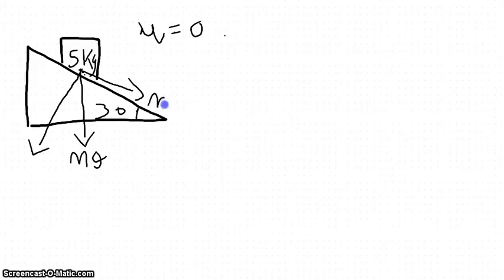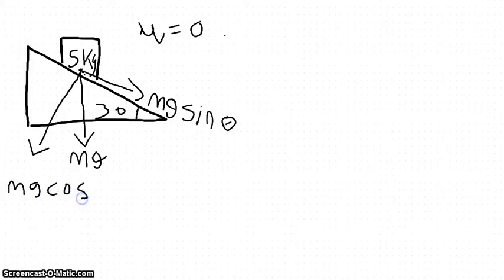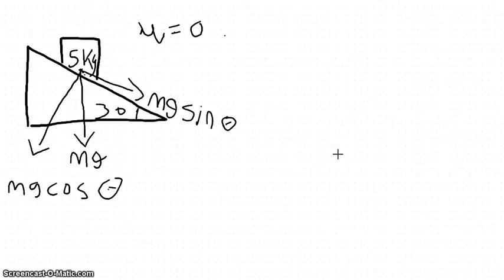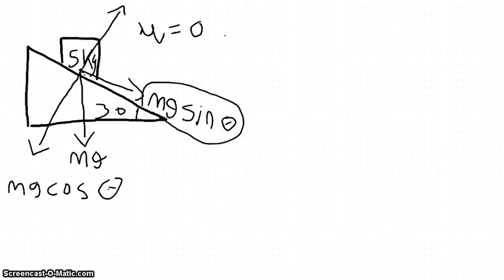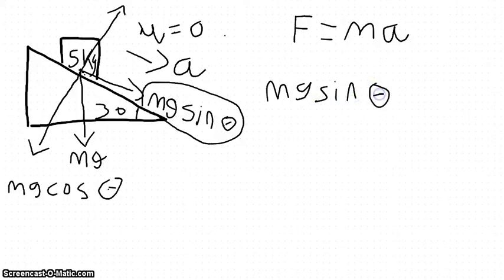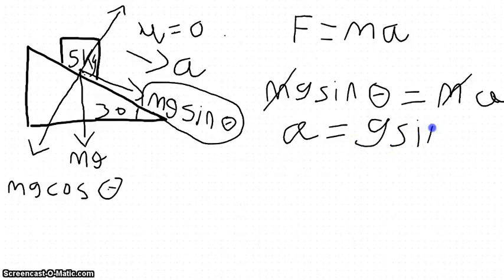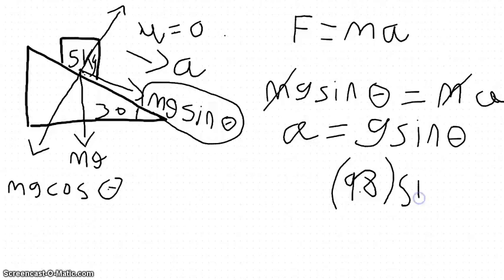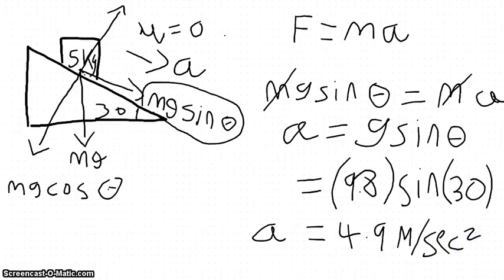Newton's Second Law